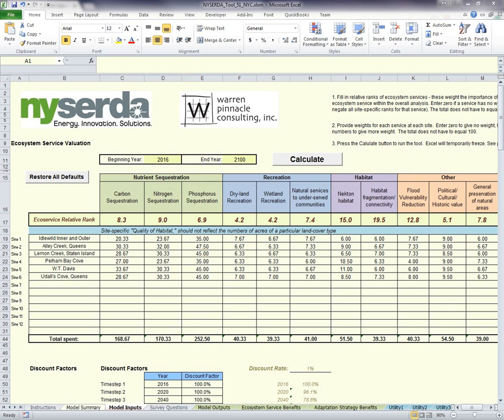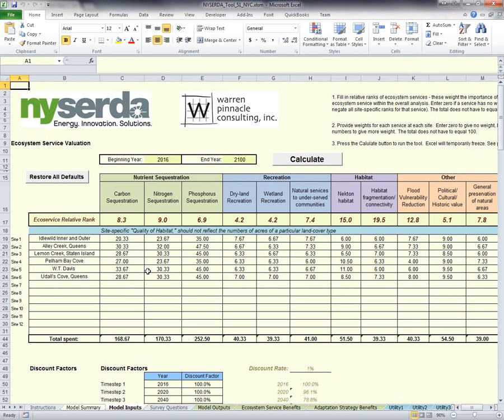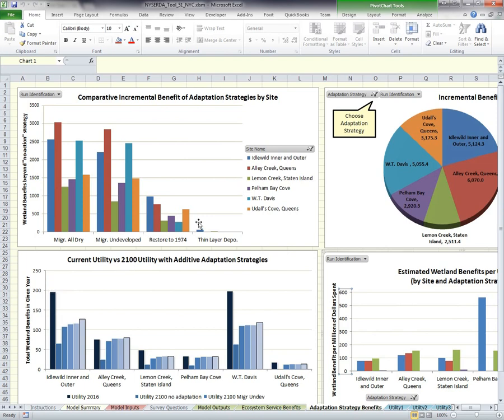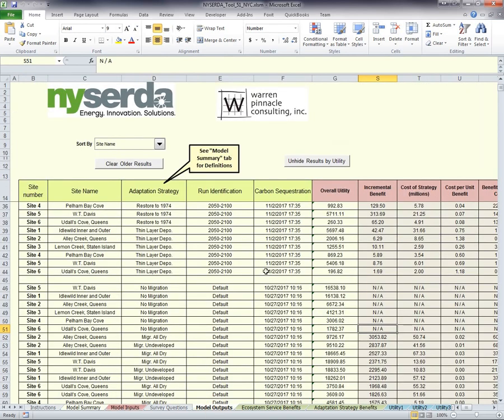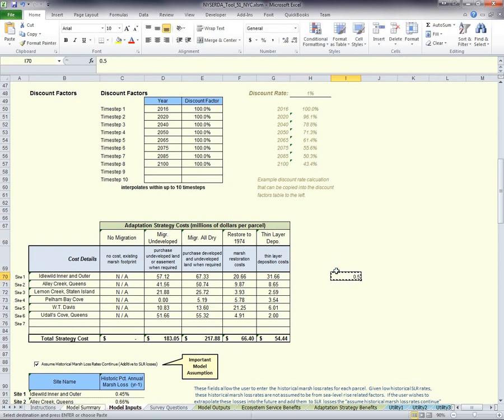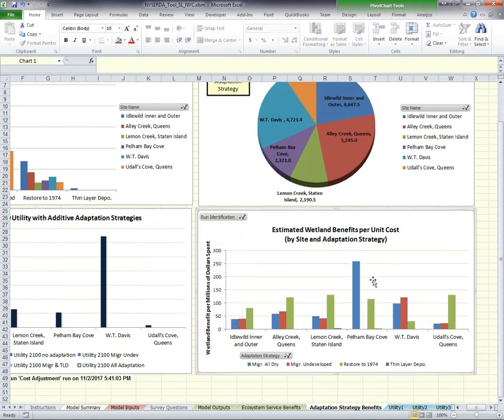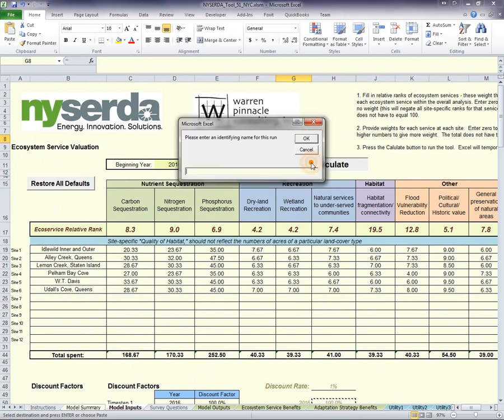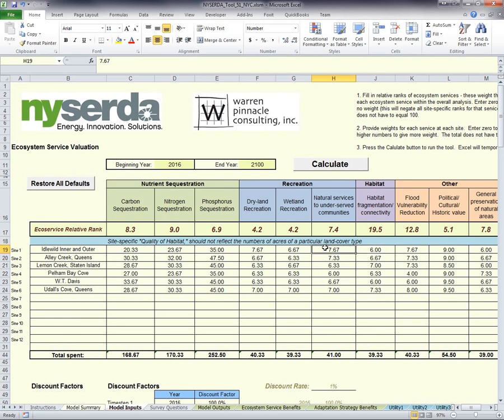DMMT Answers 2